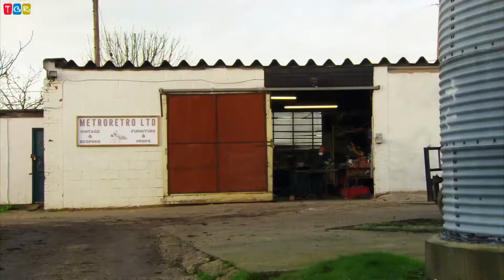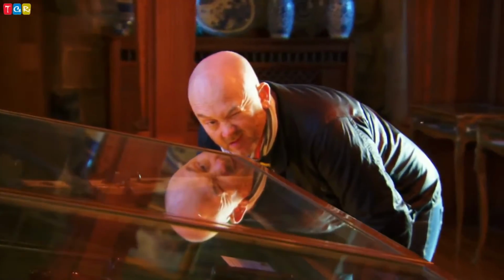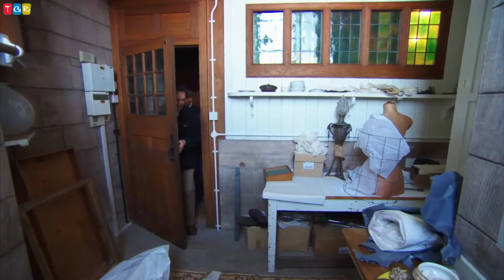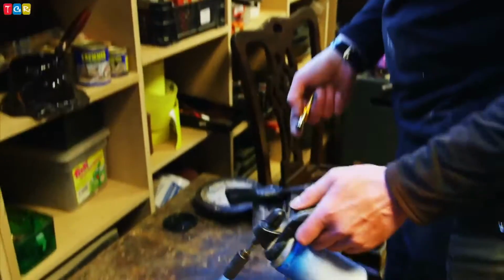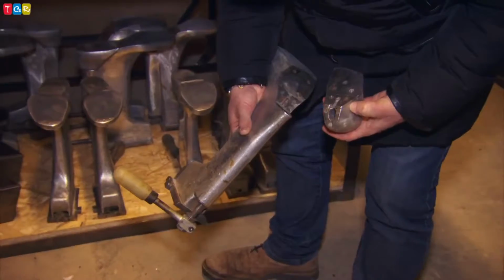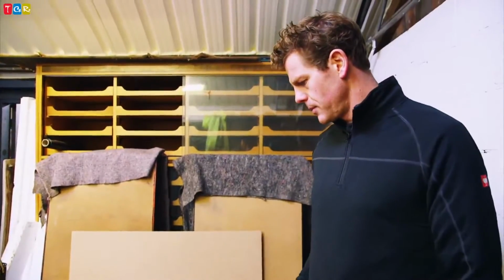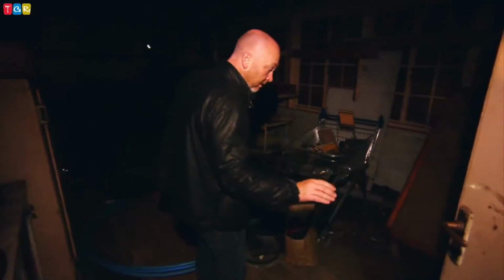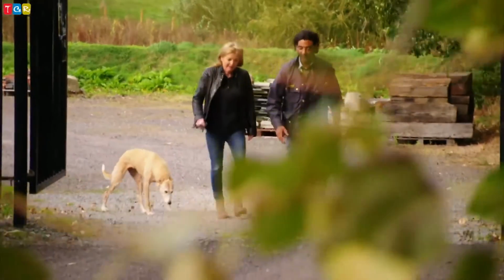Salvage Hunters: The Restorers UK Episode 43 🔎 Bamburgh Castle & Northumberland